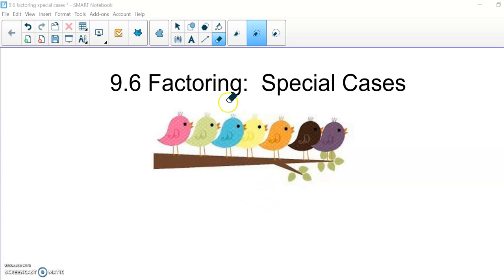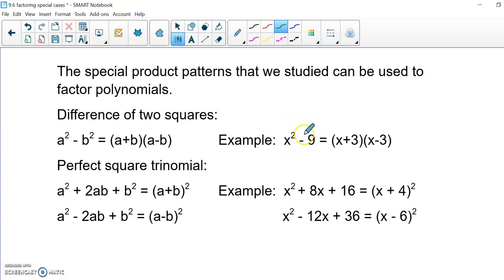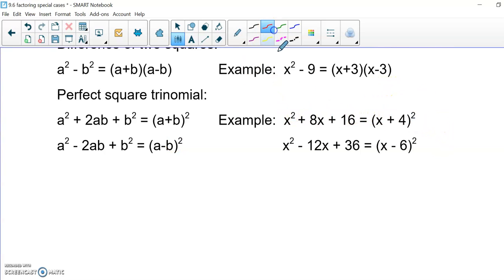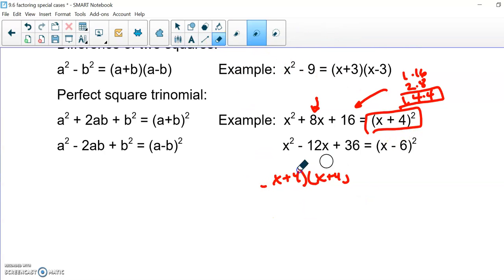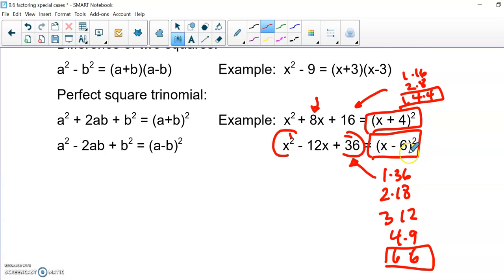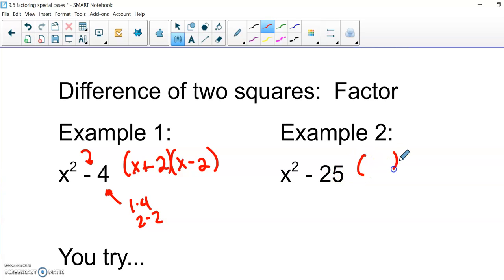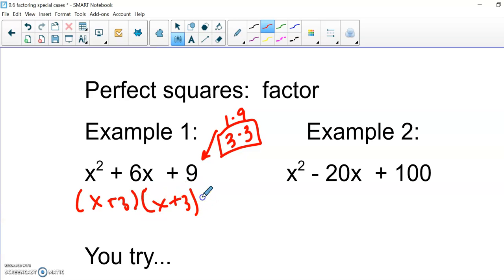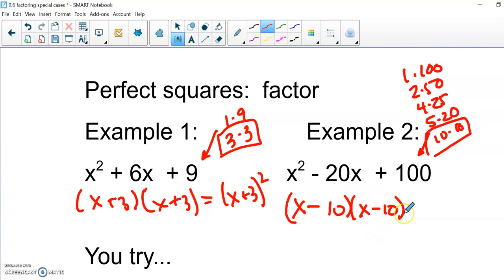algebra 1: 9.6 factoring special cases